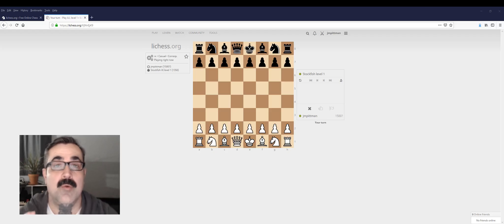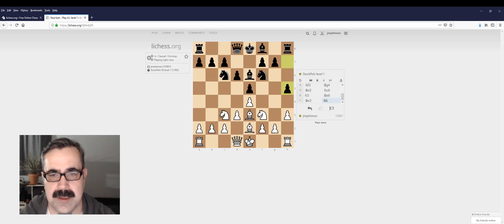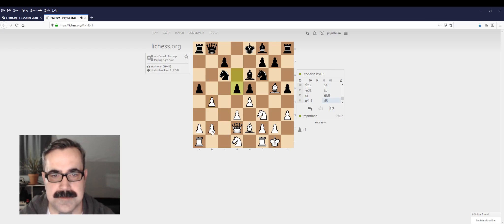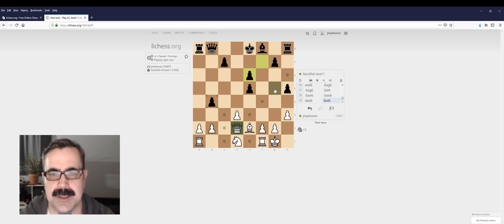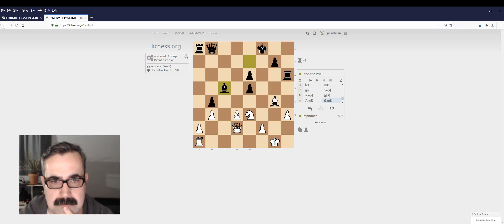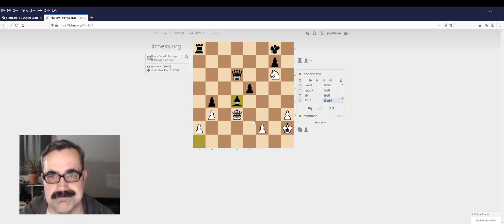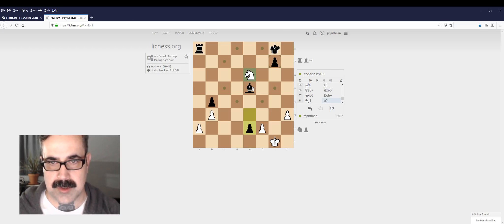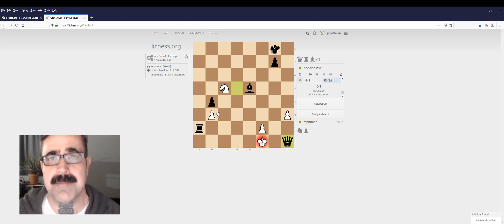Jason Plays Chess - Game 1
One of my goals for 2019 is to play competitive chess and eventually reach a 2000 rating. I have a long road ahead and these videos are meant to capture the journey. How am I doing? Let's find out!